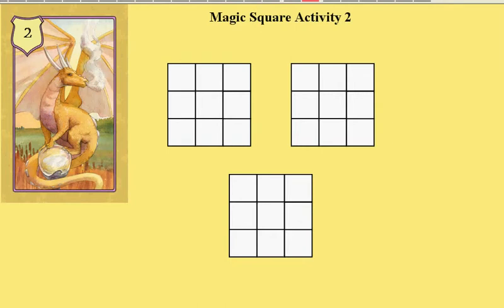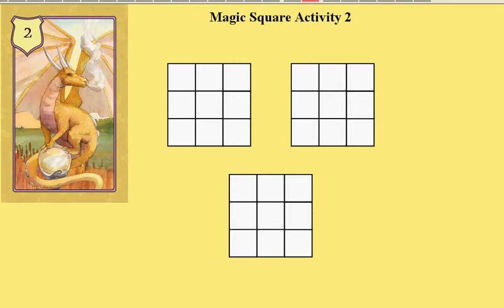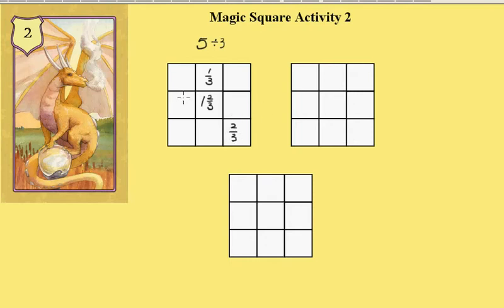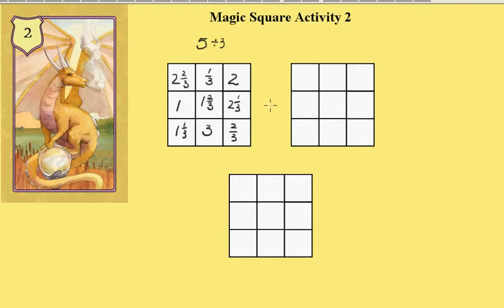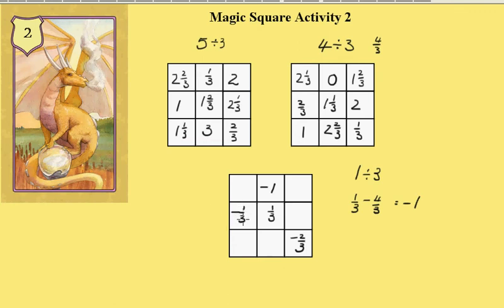numo magic square activity 2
This magic square activity involves fractions and negative numbers.